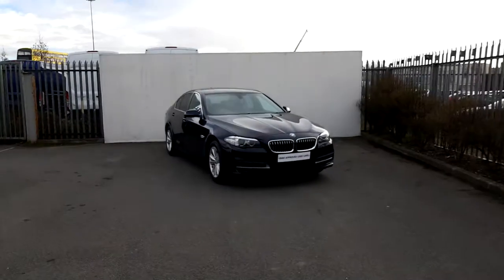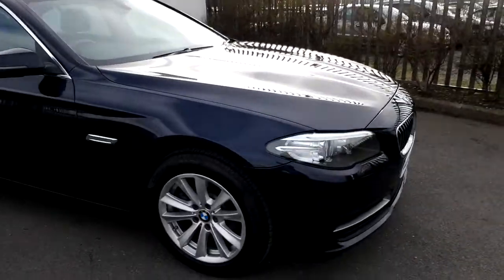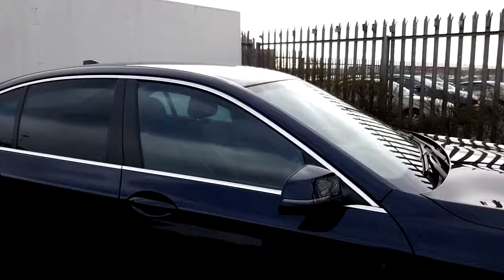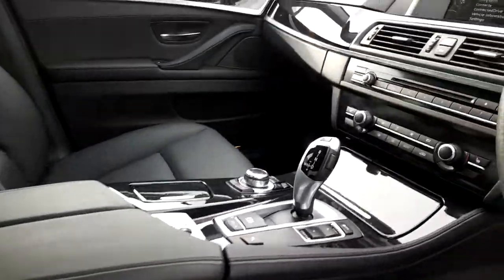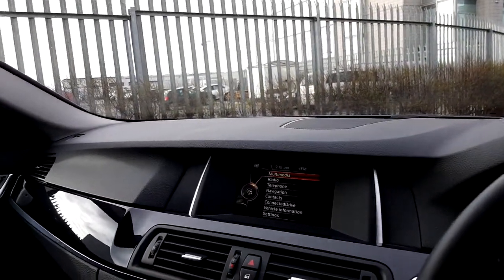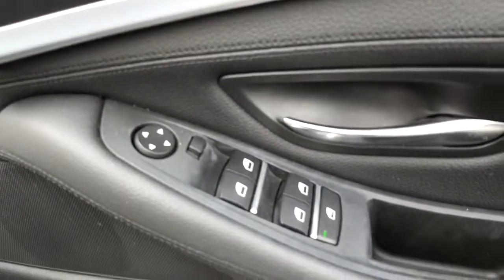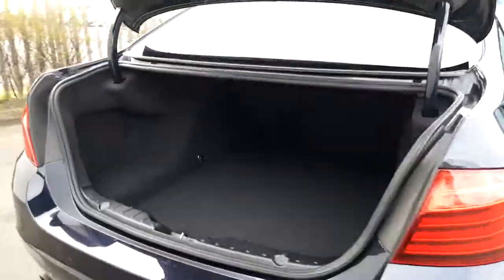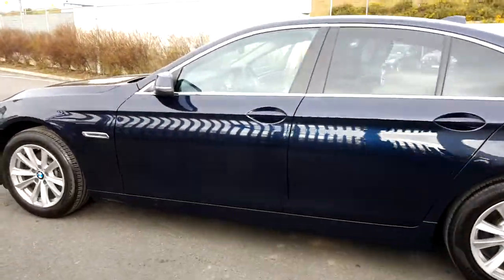WJ15XNK - WJ15XNK BMW 520d SE Saloon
Here is a video of our WJ15XNK - WJ15XNK BMW 520d SE Saloon. Please contact Tom Hayes to arrange a test drive today. Joe Duffy BMW 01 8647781